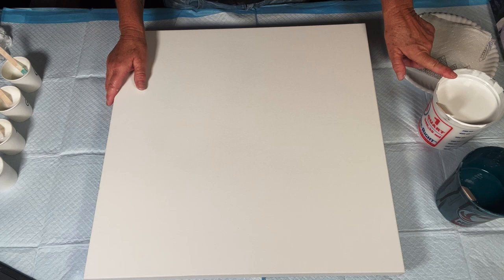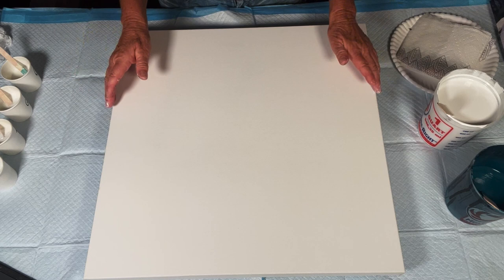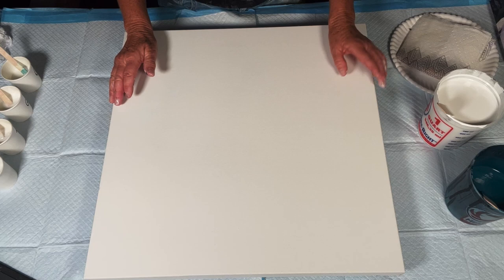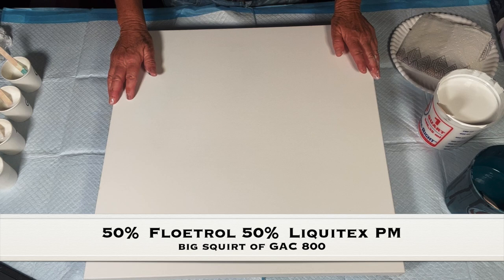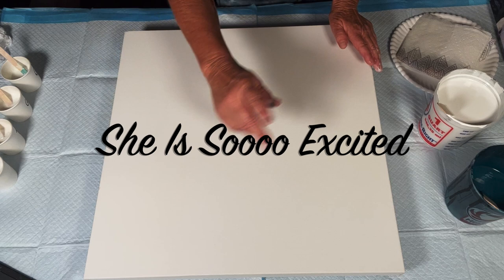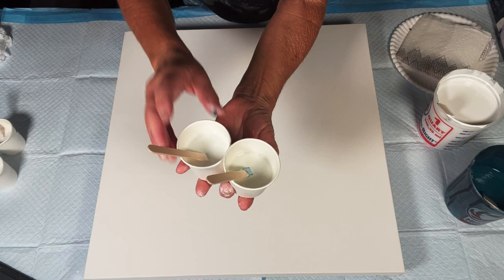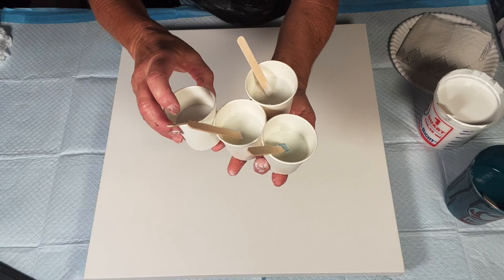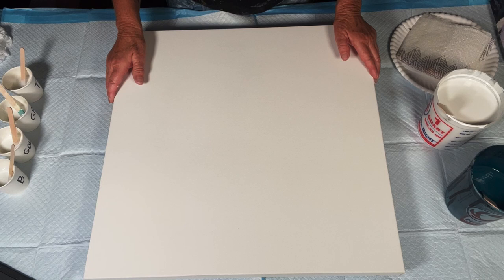Acrylic Pour Painting, Flow Art, Fluid Art Technique,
DecoArt Enchanter Shimmer
Gold
Turquoise
Blue
Green